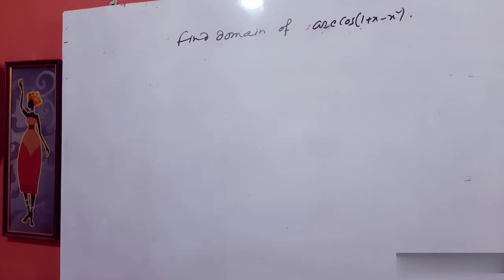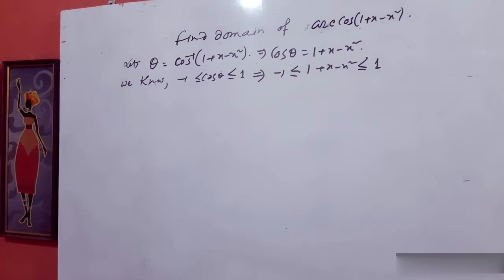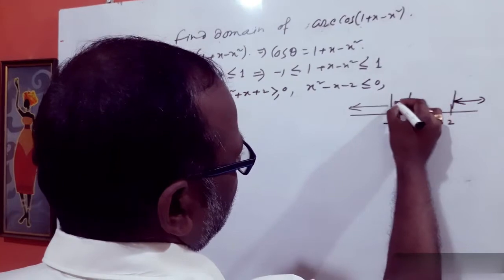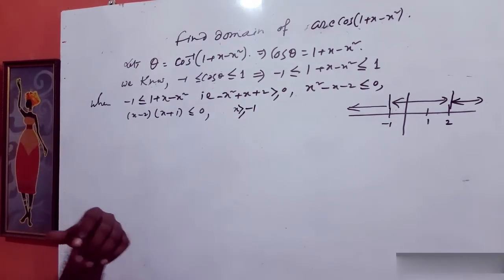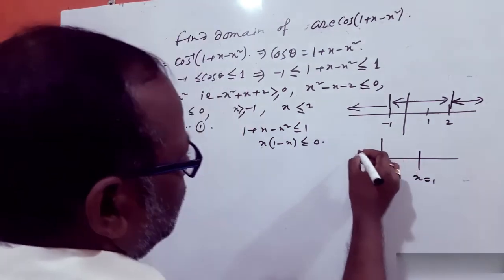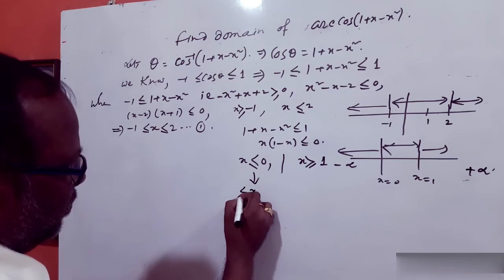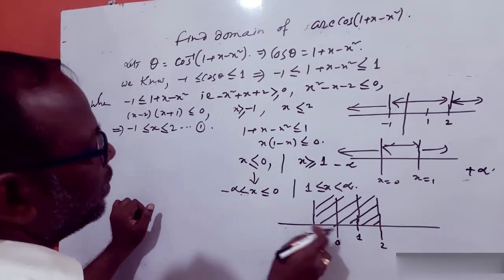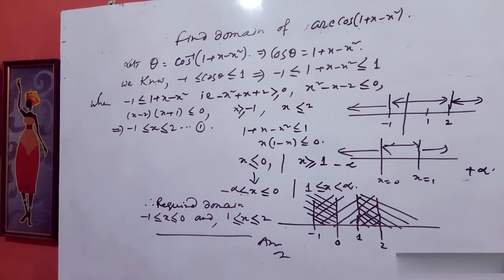domain & range, domain and range of trigonometric functions, domain and range of a function,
domain & range,domain and range
domain and range of trigonometric
functions